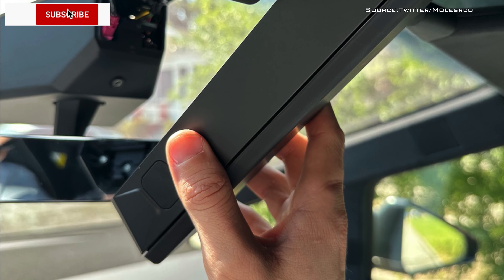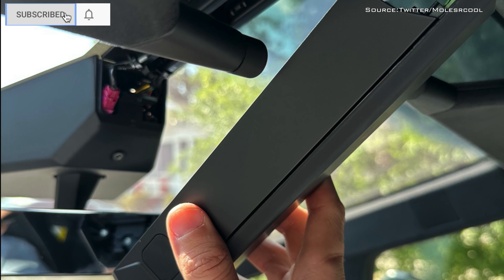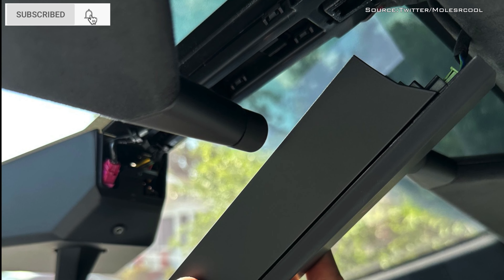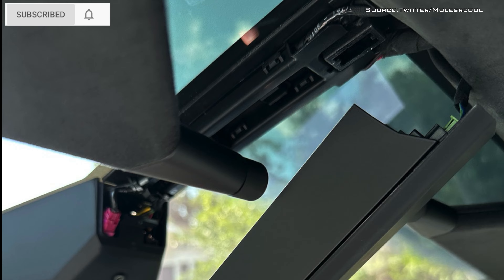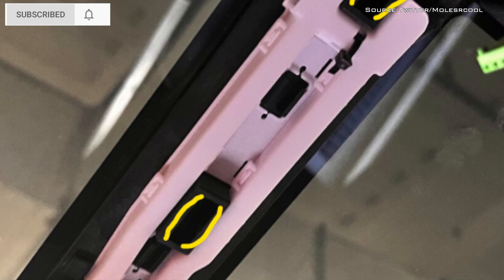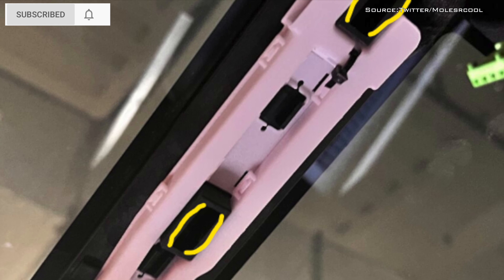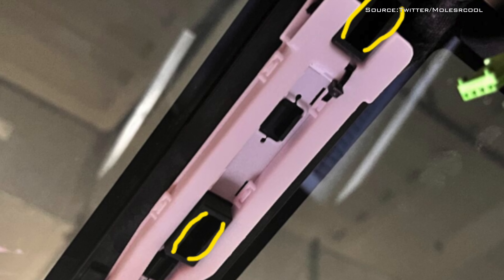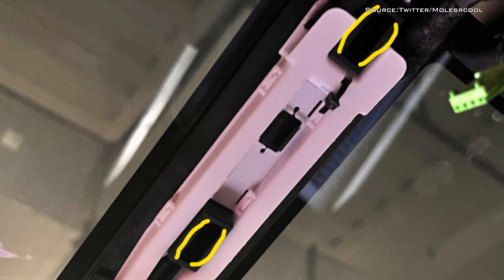Design Flaw! Cybertruck Overhead Gear Selector Are Falling Off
One of the owner complained that day 1 of picking up the cyber truck, the Ceiling mounted gear selector, falls off completely.